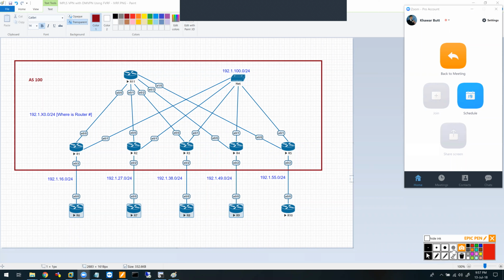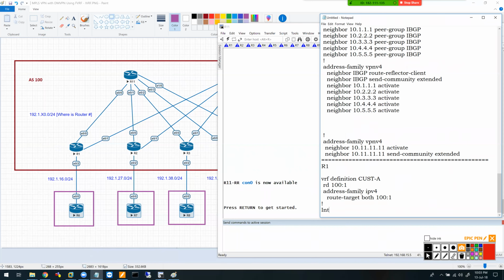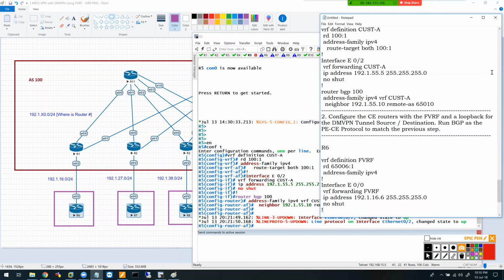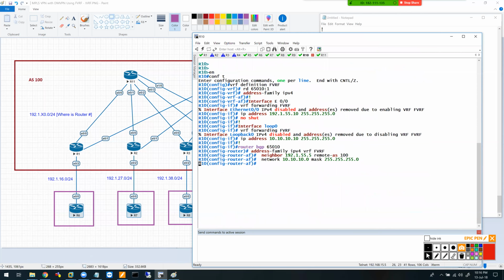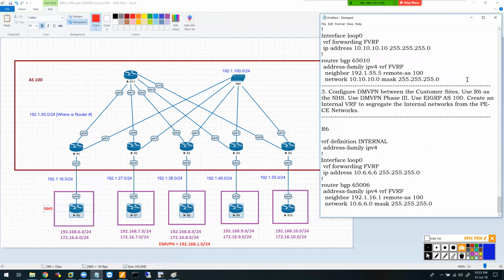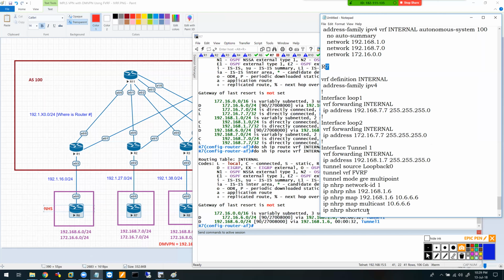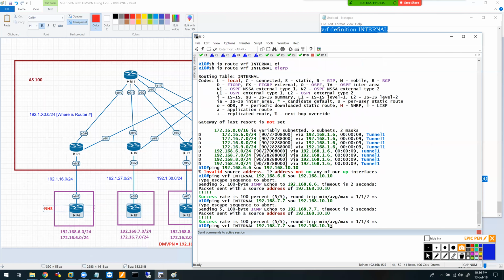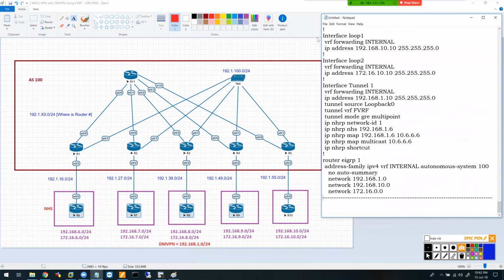Configuring MPLS VPN with DMVPN - II By Khawar Butt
This is second part of the MPLS VPN with DMVPN series. In this video, you setup the FVRF and IVRF to integrate DMVPN on top of a MPLS VPN to hide the Corporate networks from the ISPs.